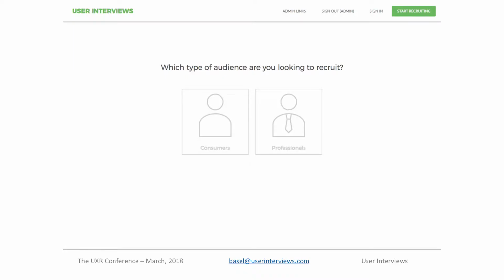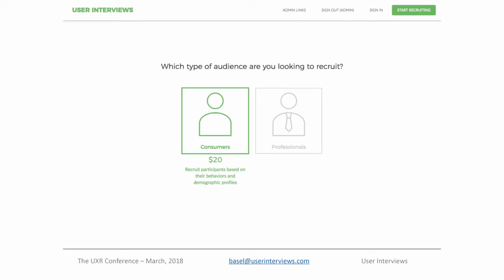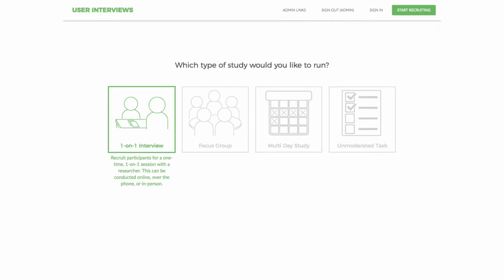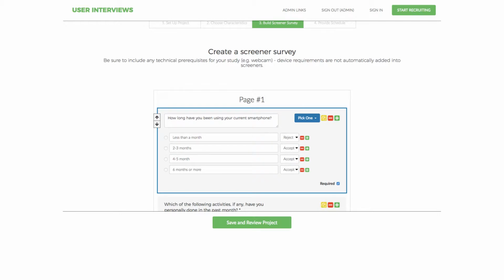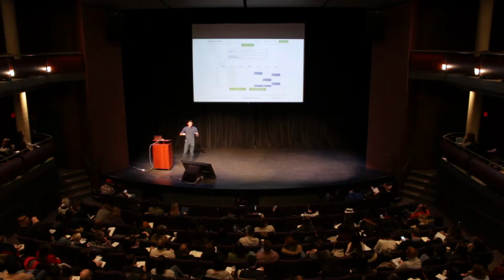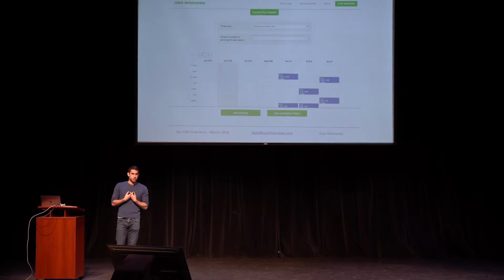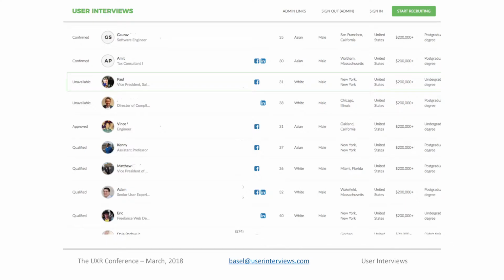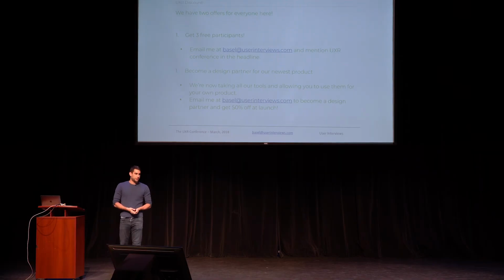Userinterviews.com Demo | Basel Fakhoury | UXRConf 2018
Userinterviews.com demo featuring Userinterviews COO Basel Fakhoury - live from UXRConf 2018!

At UXRConfAnywhere, we are committed to ensuring that
✓ Amazing content is delivered right to you
✓ People in the UXR community have ample opportunities to connect
✓ You experience an immersive, engaging, and mind-expanding experience

Sound like you?